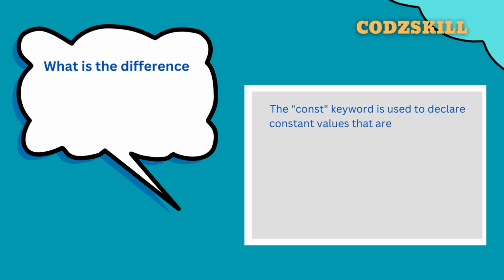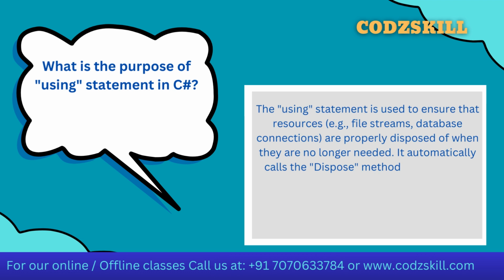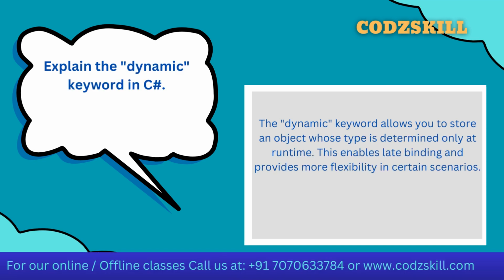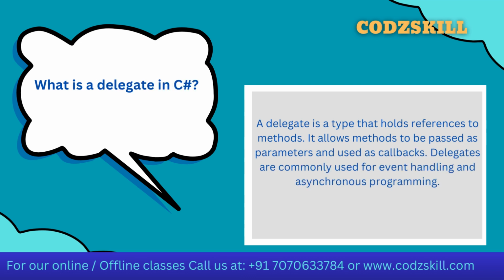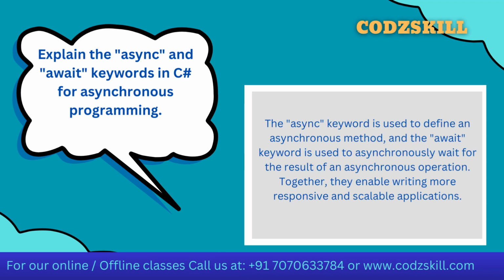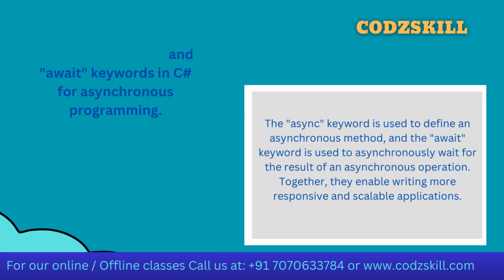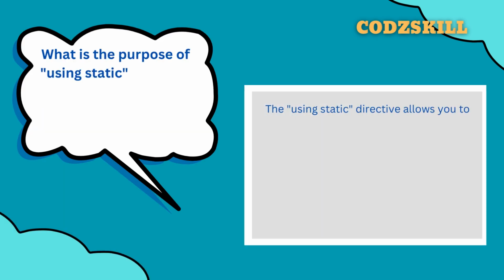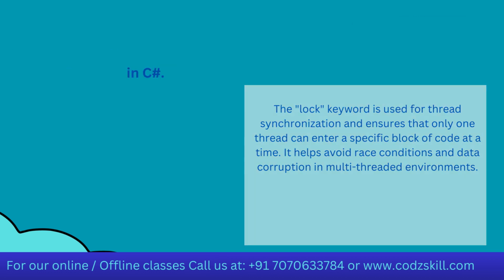Top 20 Most Asked Questions on C # in an Interview 2023 || Codzskill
This YouTube video features a comprehensive list of the top 20 most frequently asked questions about C# programming during job interviews in the year 2023. It aims to provide job seekers with insightful answers and guidance for acing their interviews and securing a job in the competitive field of C# programming.
Whether you're a beginner, intermediate, or expert programmer, these questions cover a wide range of topics and will surely help you brush up on your C# knowledge.